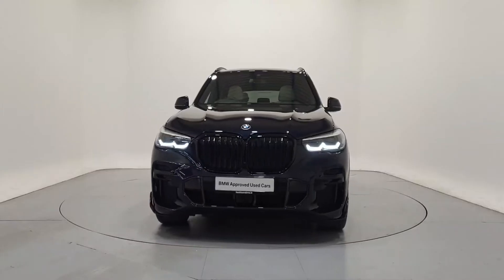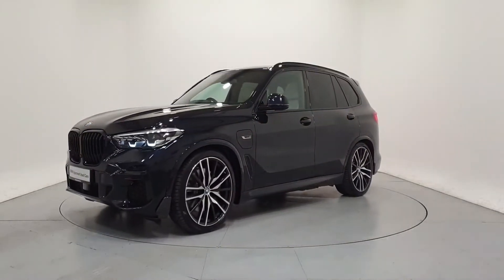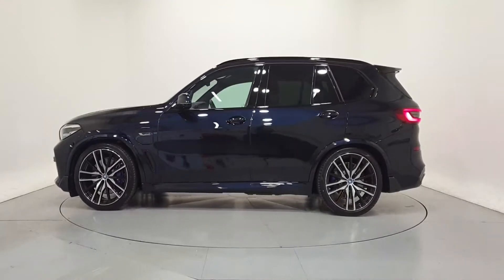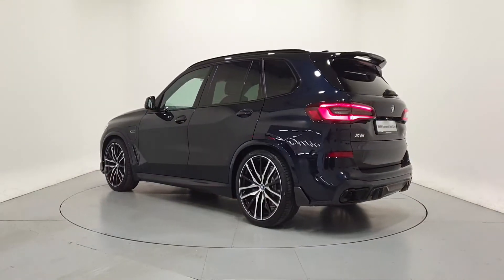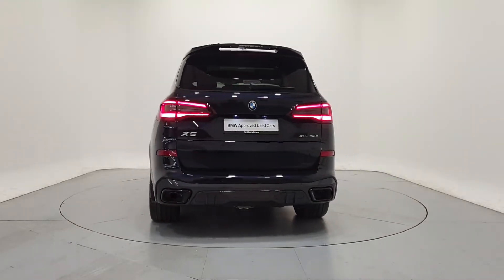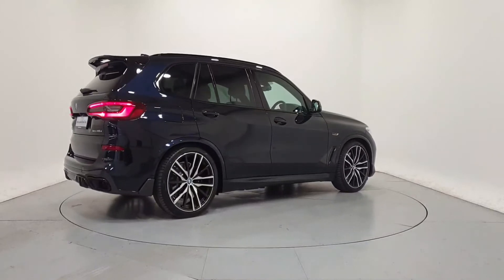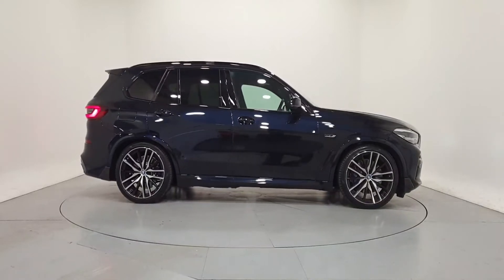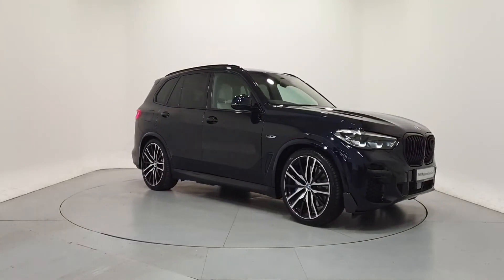221D27487 - 2022 BMW X5 xDrive45e xLine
Here is a video of our 221D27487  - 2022 BMW X5 xDrive45e xLine. Please contact frankkeanebmw to arrange a test drive today. Frank Keane BMW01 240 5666